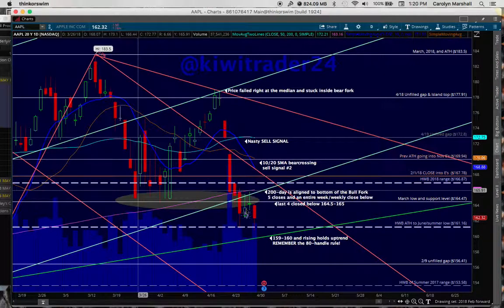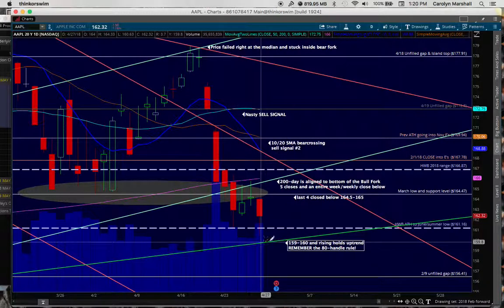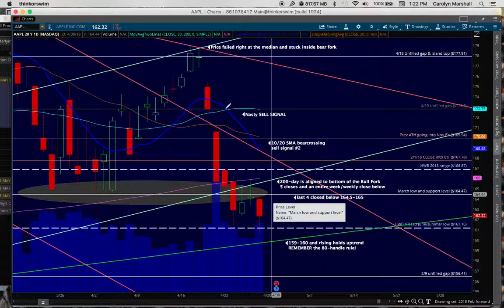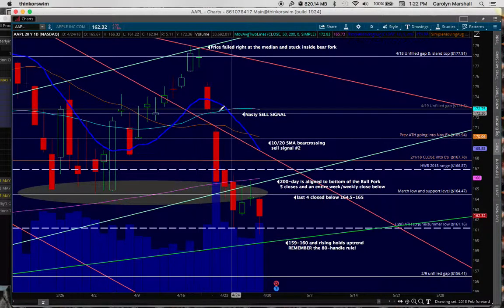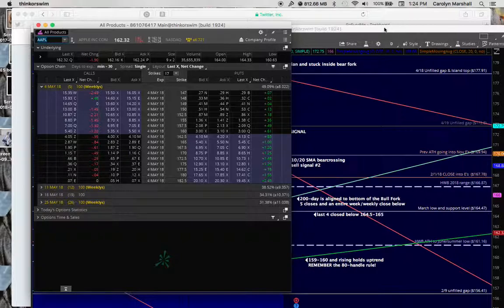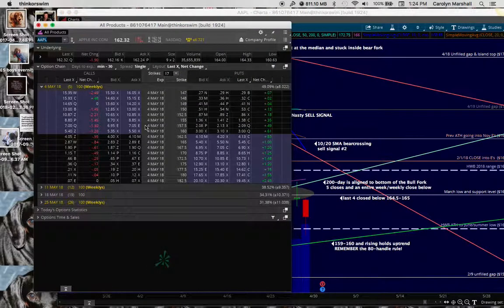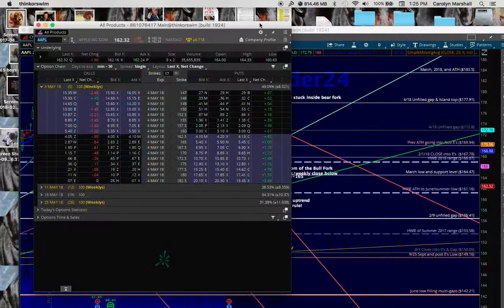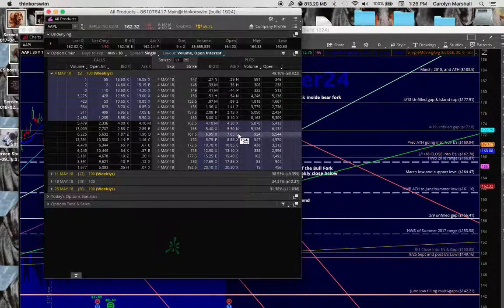AAPL update before E's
AAPL reports on Tues after the bell. Here is a look at the chart and the OPTIONS. What might be the best way to play it if you want to play it at all ahead of earnings. Will update again Monday night.